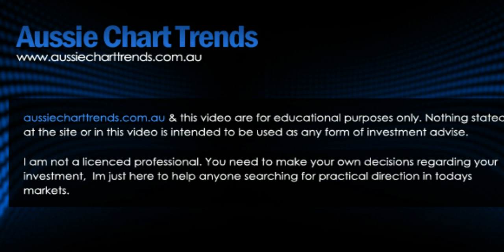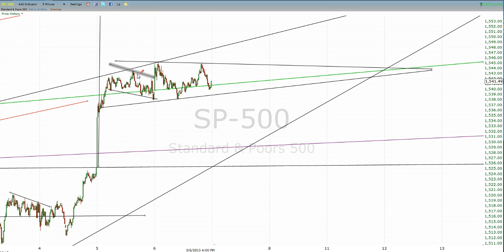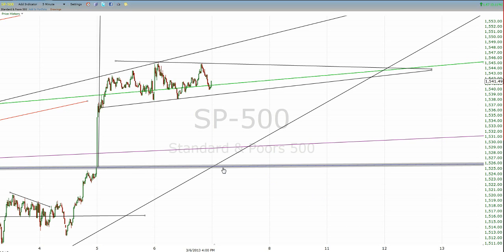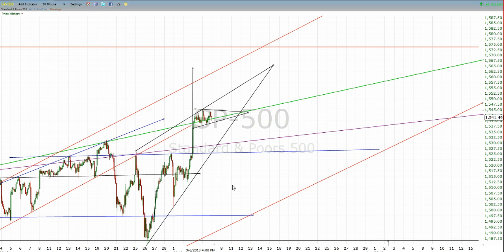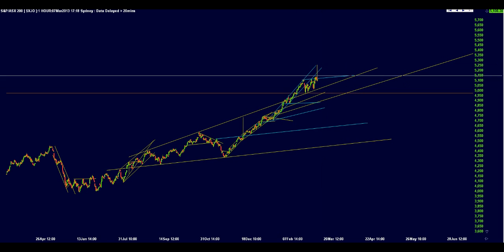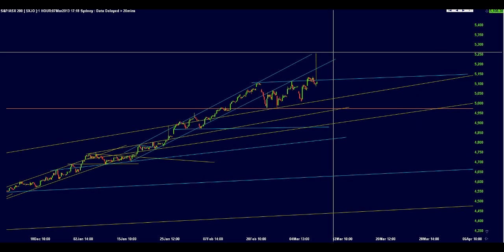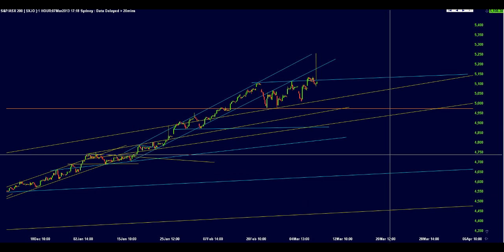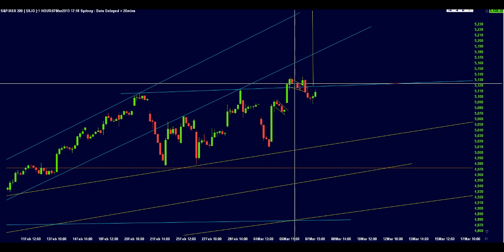Thursday 7/03/2013 Smp500 & Asx200 update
The smp500 seems to be in a flag pattern ( at half mast) The question remains, will we see a backtest on the 1525 level before heading on up or will we see a continued move up to our minimum expected target of 1565 level. Today iv drawn trend lines to what appears to be a rising wedge pattern, lets see if that plays out. The Asx200 is struggling to gather steam to close over 5120 level. The last 2 days we have rallied but with no real steam, lets see if we can continue to the upside. If we see real weakness here on in, watch the 4980 level for critical support. We haven't topped yet but you gotta question how much steam is left in this run even if we do see some implosive last minute steam to the 5250 area. Ill go into more detail on the weekly review.